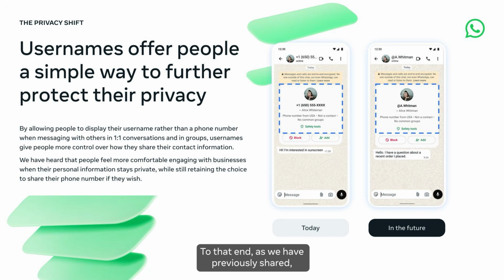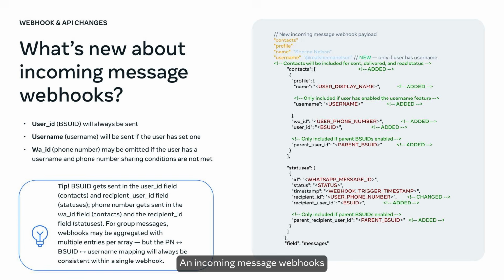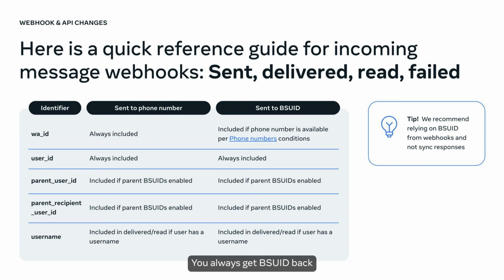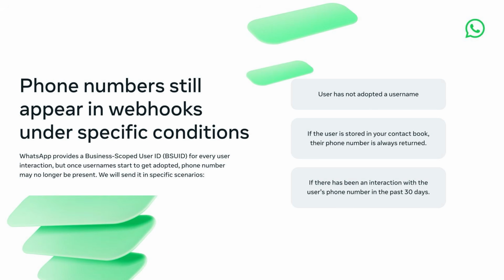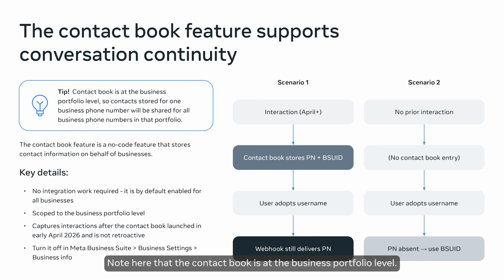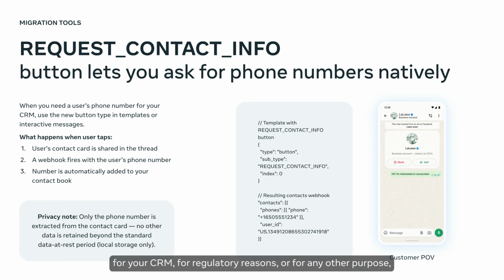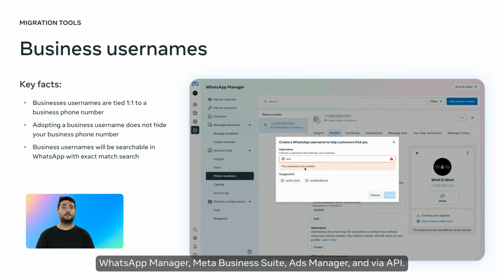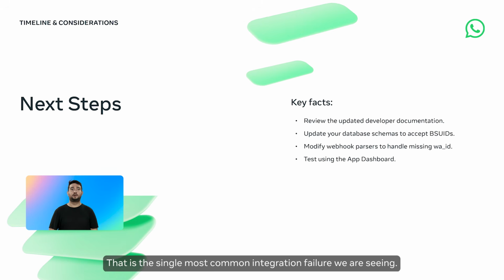WhatsApp Usernames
WhatsApp is introducing Usernames and a new backend identifier – the Business Scoped User ID (BSUID) – that will replace phone numbers for users who adopt usernames on the WhatsApp Business Platform. Vidhur Voora (Business Engineer) and Leonardo De Castro Monteiro (Partner Engineer) explain how to update your webhook parsing logic and API requests to handle BSUIDs, the 30-day phone number visibility rule, and new tools like the contact book service and REQUEST_CONTACT_INFO button.